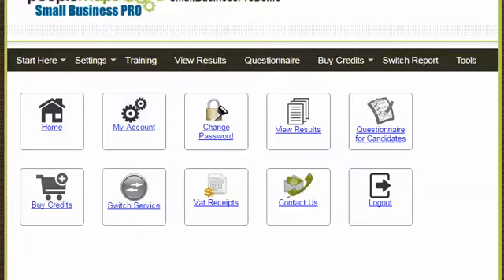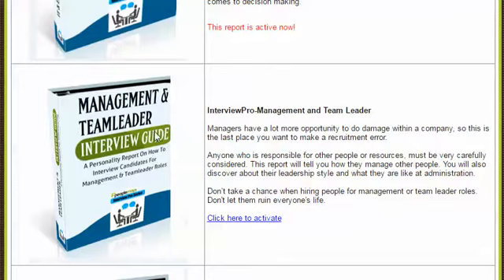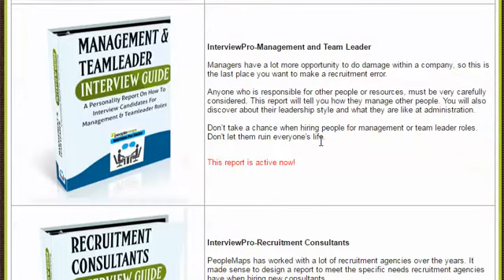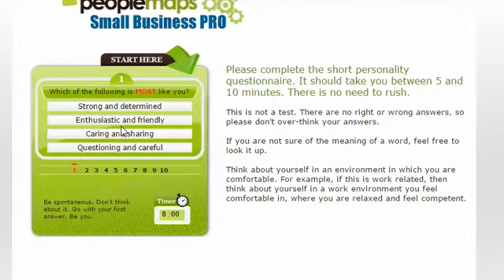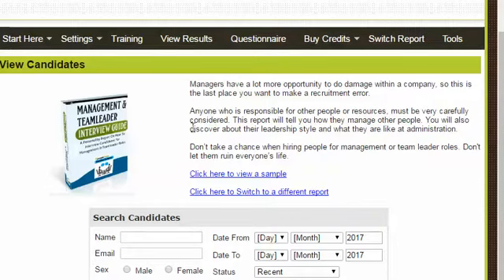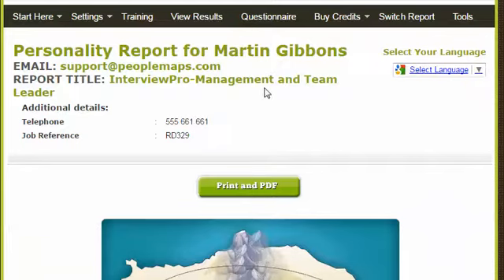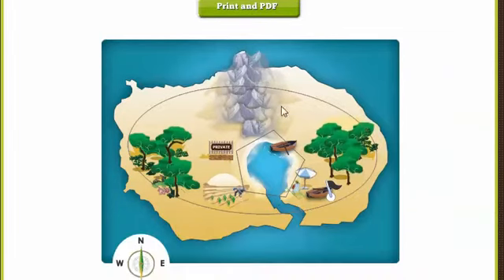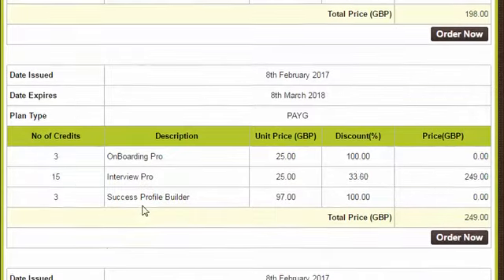small business pro quick start guide video 1v2